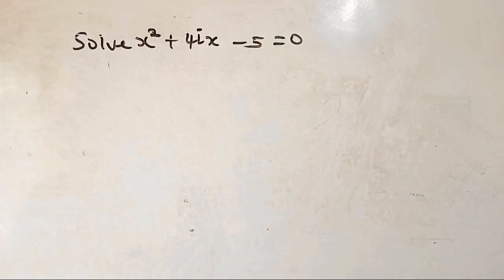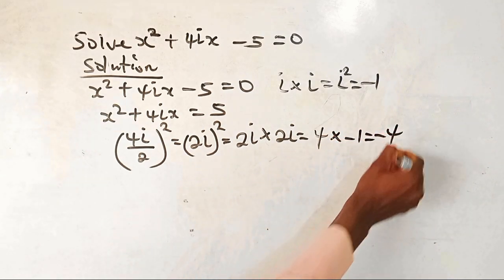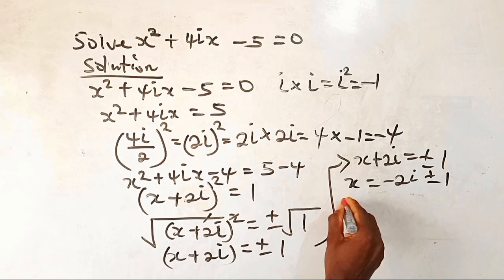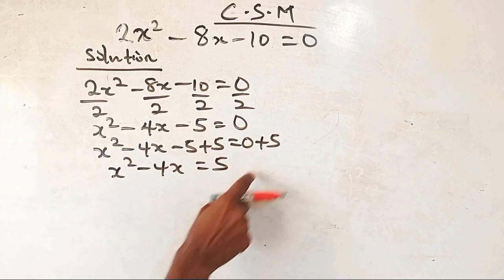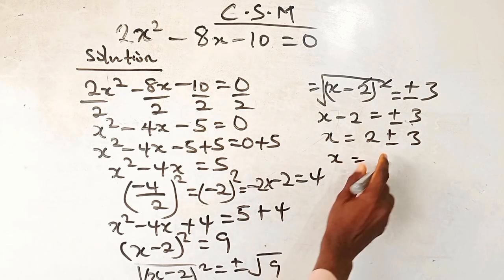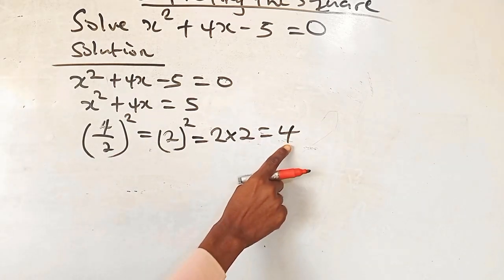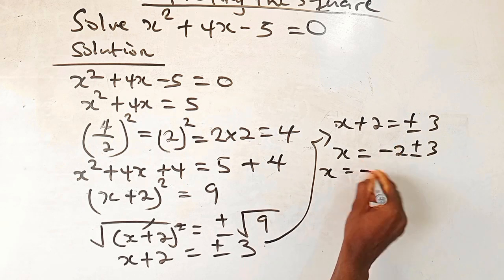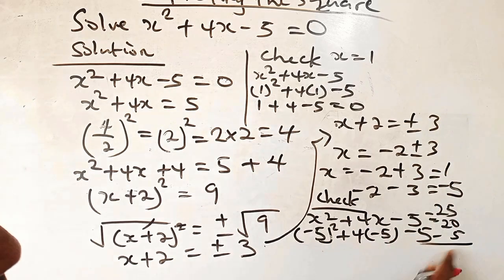Using Completing the square method to solve quadratic equation